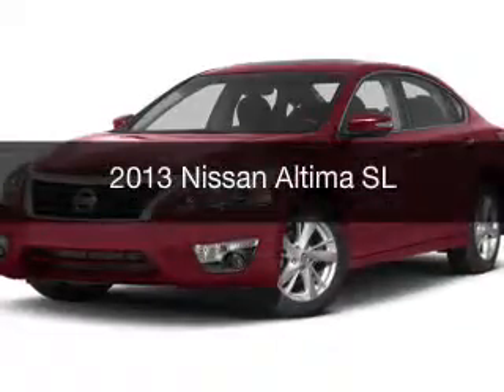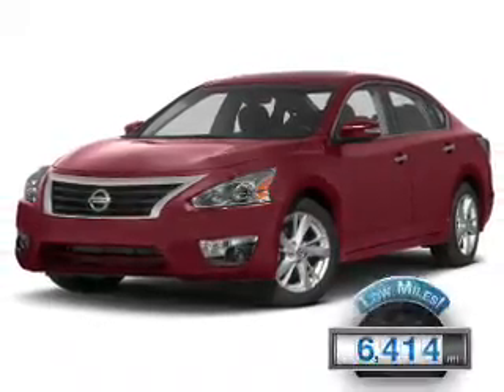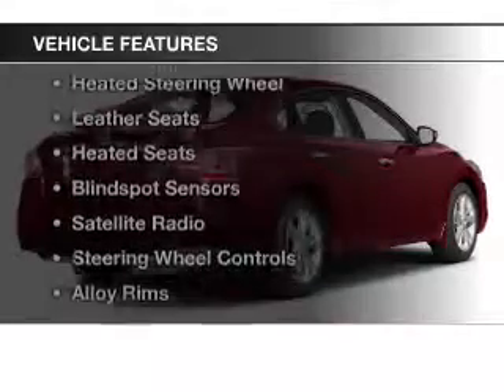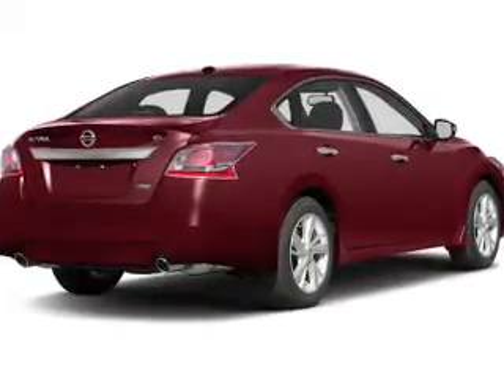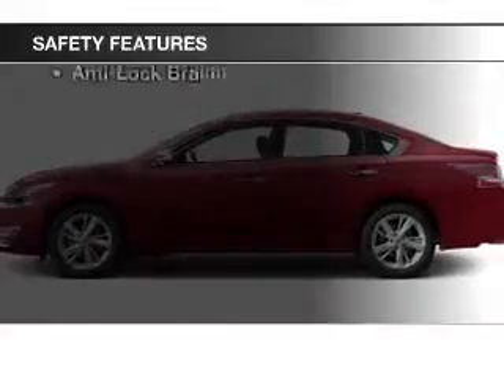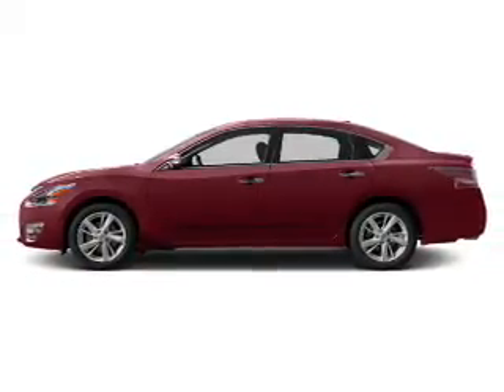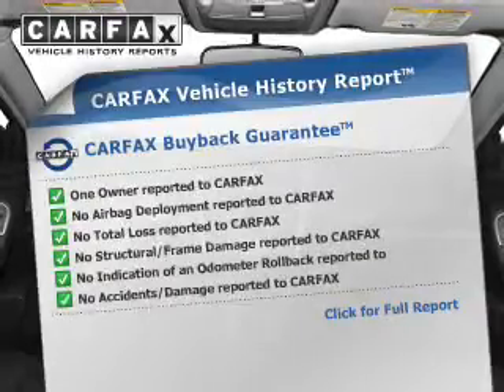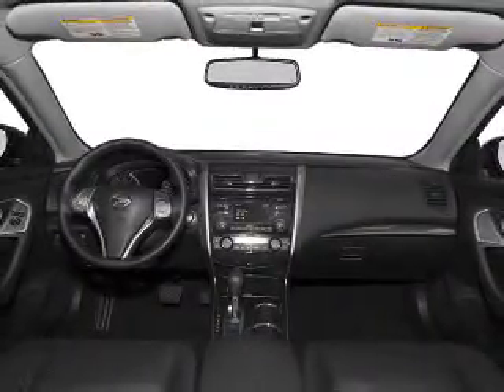2013 Nissan Altima - MEDINA OH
Year: 2013
Make: Nissan
Model: Altima
Trim: SL
Engine: 2.5 L, 4 cylinder
Transmission:
Color: Black
Mileage: 6414
Address:
5180 MONTVILLE DR